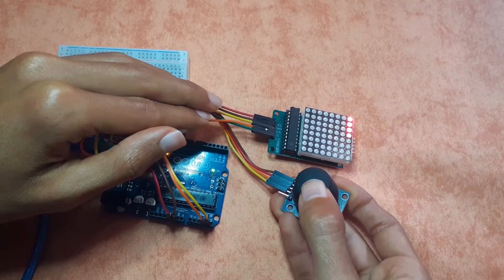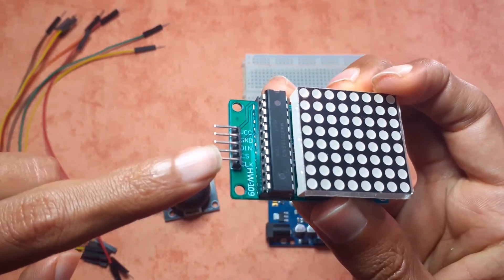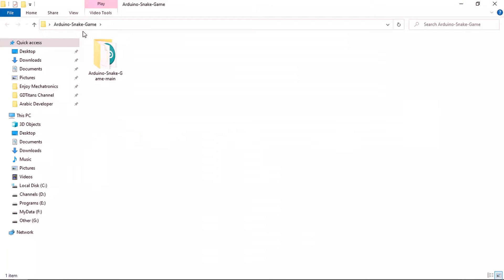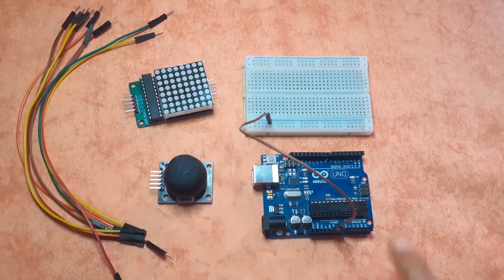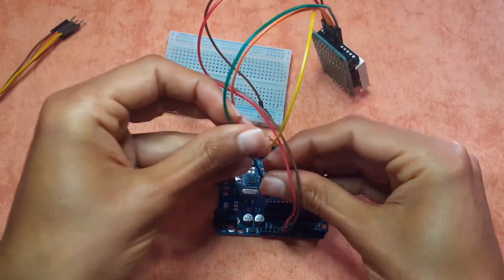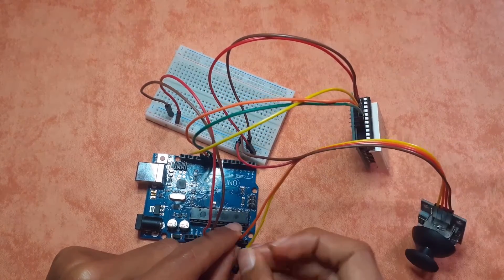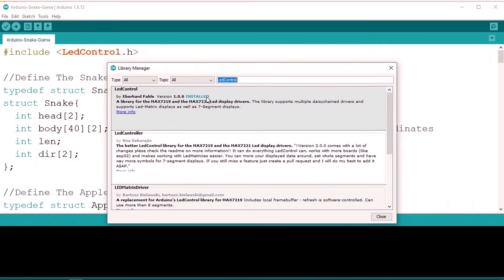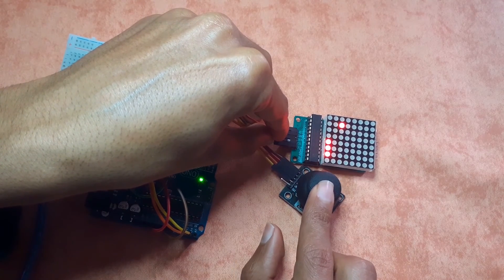Arduino Snake Game Project - 8x8 LED Matrix & Joystick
Let's make a SNAKE Game with an Arduino!